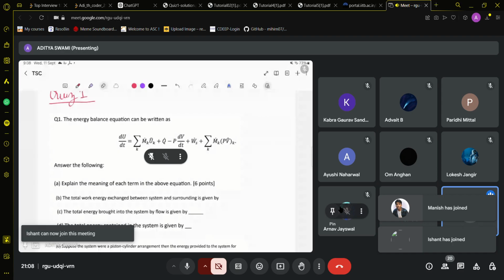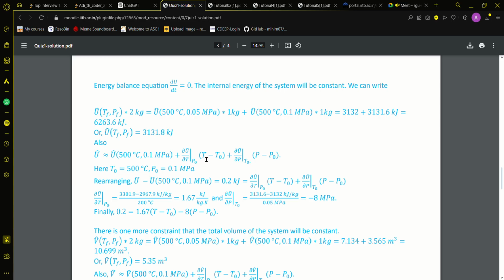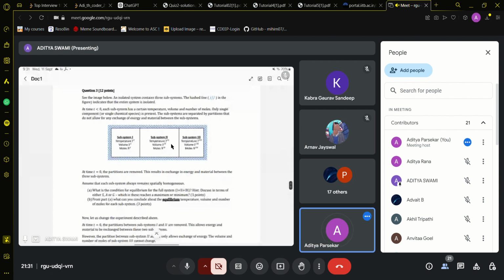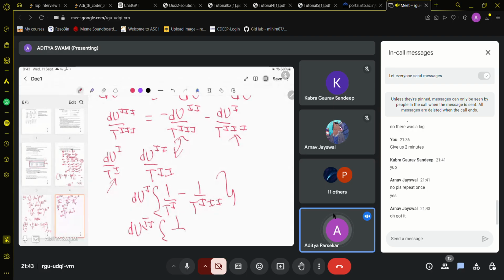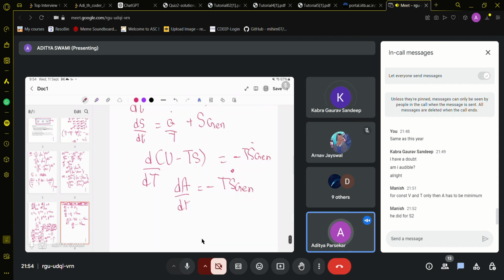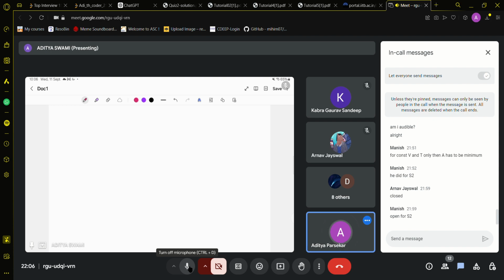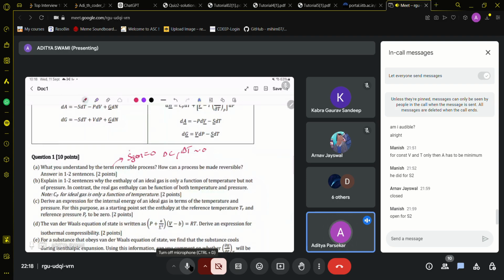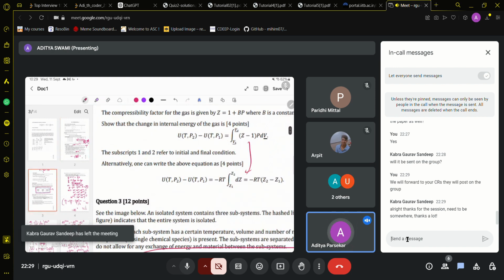CL 207 TSC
D-AMP TSC